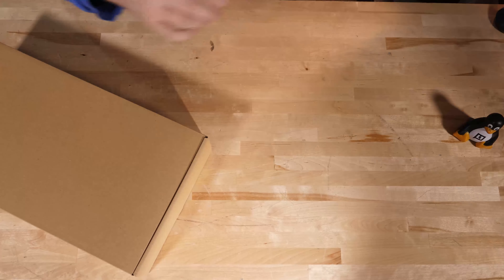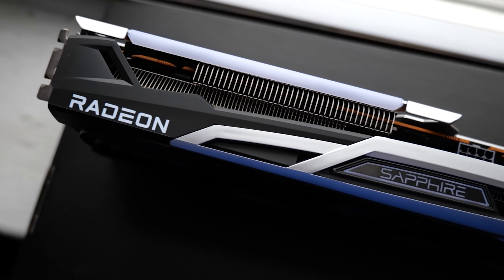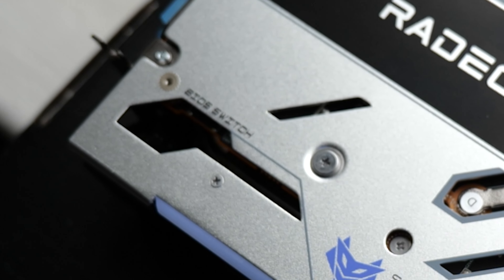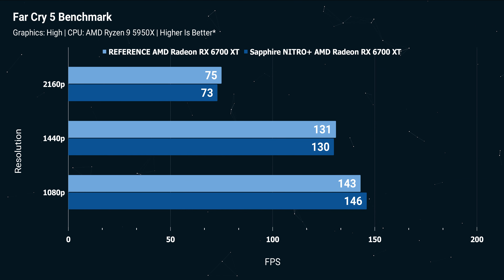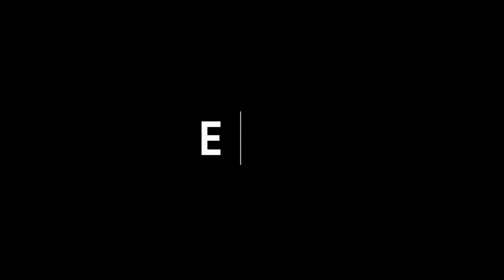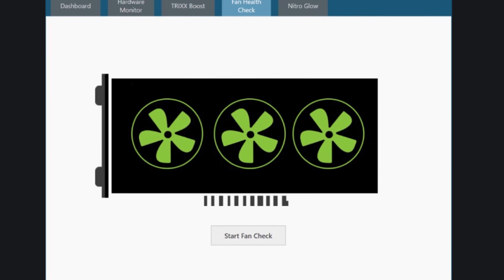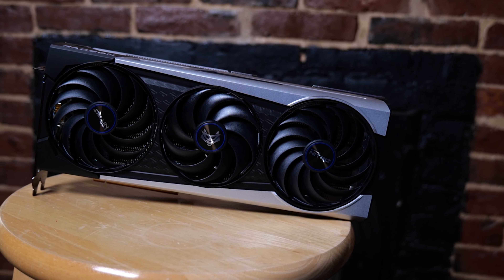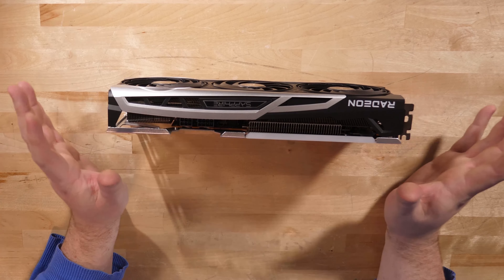Sapphire NITRO+ Radeon RX 6700 XT - First Look & Reference Comparison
TL;DW: It's fine, a bit weak in ray tracing, if it's actually in stock near MSRP, great, you won't be unhappy. Great for 1440p, and 3440x1440p; better or worse than 3070 levels of performance depending on the game -W

Hey all :) I just realized I highlighted a DisplayPort connection instead of the HDMI in the glows...whoops! xD

~Editor Amber